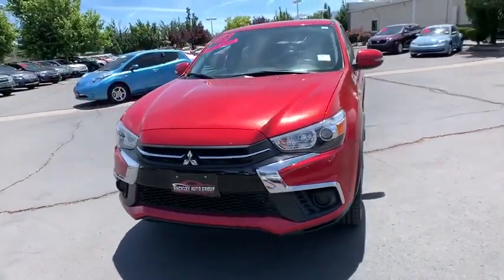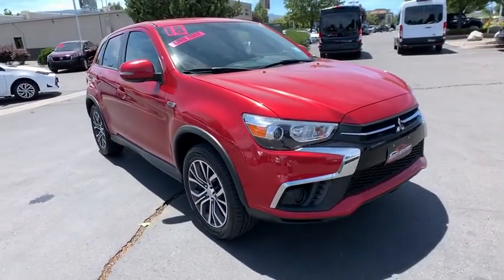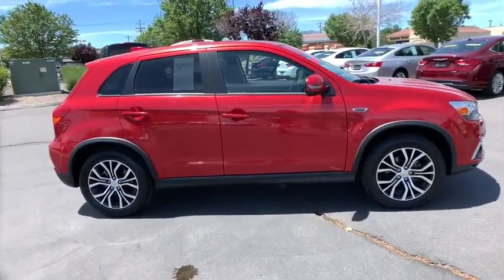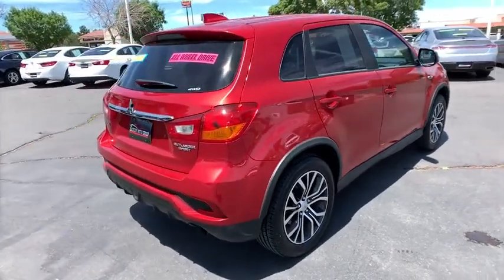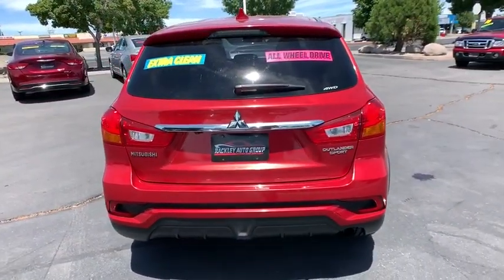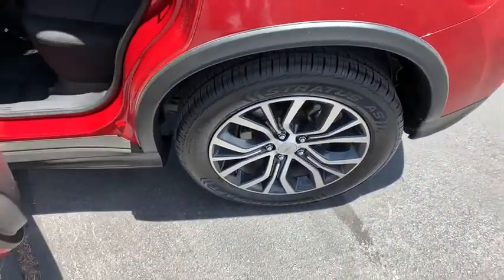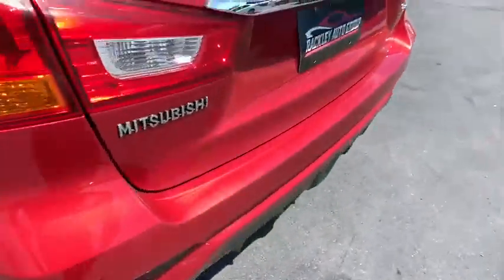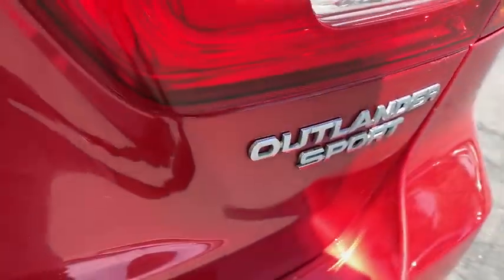2018 Mitsubishi Outlander Sport Reno, Carson City, Northern Nevada, Sacramento, Elko, NV 60562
Red  2018 Mitsubishi Outlander Sport availalble in Reno, Nevada at Internet Auto Reno. Servicing the Carson City, Northern Nevada, Sacramento, Elko, NV area.
2018 Mitsubishi Outlander Sport 2.0 - Stock#: 60562 - VIN#: JA4AR3AUXJZ035665

Red 2018 Mitsubishi Outlander Sport 4WD CVT 2.0L 4-Cylinder SMPI DOHC Lifted, 4WD.brbrNorthern Nevada's New Car Alternative. Recent Arrival! 23/29 City/Highway MPG